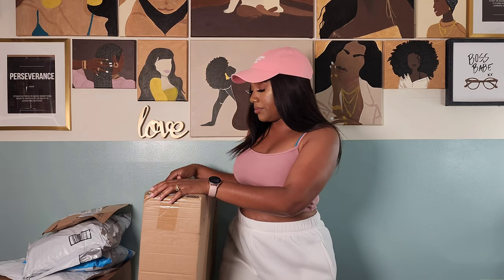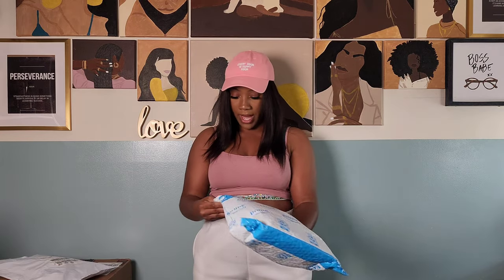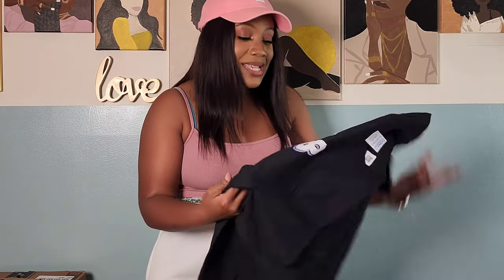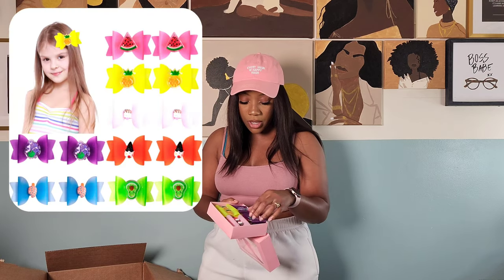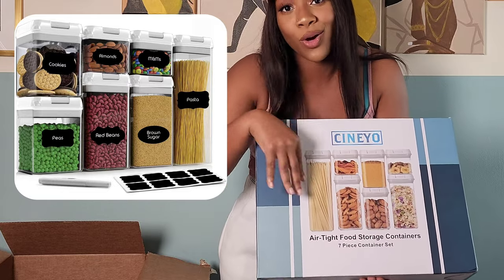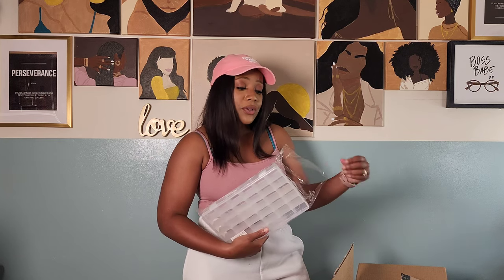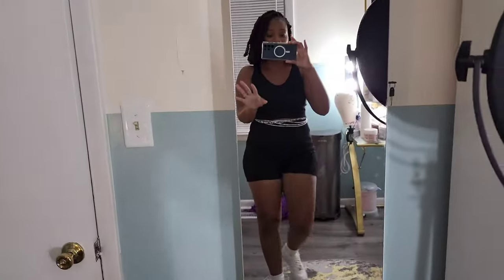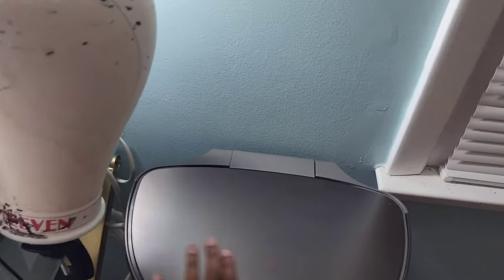UNBOXING |I spent $1000 on Amazon Haul |PRIME DAY |Surprise ROOM TOUR |PONPONS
My very 1st unboxing video and it's a huge haul of items that came up to $1000 spent. Here's a sneak peek into some of the items that will be featured more in-depth here on my channel. As well as, the some of the items that I use to organize my Studio/Office space for recording.
Shop Products & Accessories mentioned👇🏽
18 inch Faux Locs ➡️
7pc Silk Pajamas ➡️
U-Part Bob Wig ➡️
V-Part Wig ➡️
Caliyah's B-Day Shirt ➡️
Cai'lani's B-Day Shirt ➡️
Calista's B-Day Shirt ➡️
24pc Green/Yellow Hair Clips ➡️
14pc Jelly Hair Bows ➡️
20pc Blue Hair Clips ➡️
Glitter Hair Bows ➡️
Food Storage Containers ➡️
24 inch Afro Twist Hair ➡️
36 Compartment Plastic Organizer ➡️
Large Acrylic Makeup Organizer ➡️
Satin Bonnet ➡️
Casual Strip Maxi Dress ➡️
2pc Crop Top w/Shorts (Orange) ➡️
2pc Crop Top w/Shorts (Black&White) ➡️
2pc Wide Leg Pants Set ➡️
30pc Pigtail Bows ➡️
Shark Blow Dryer ➡️
Mirror Jewelry Cabinet ➡️